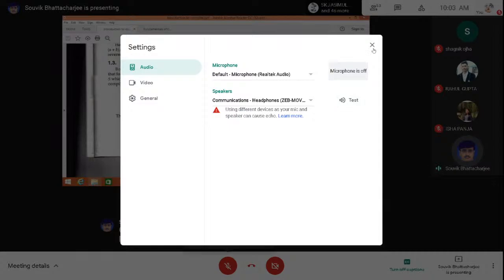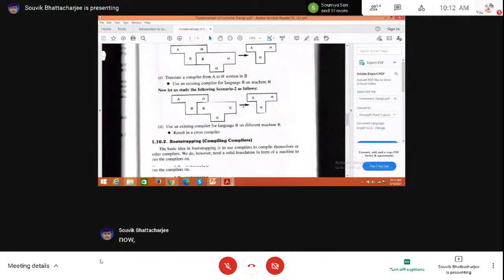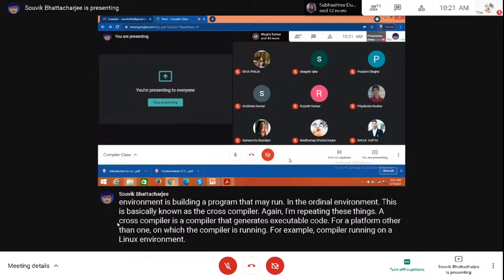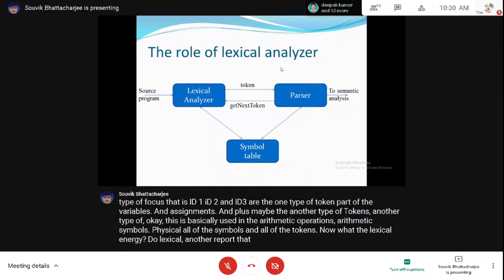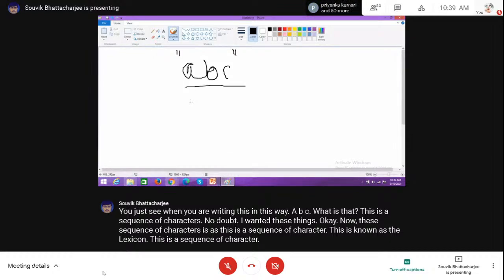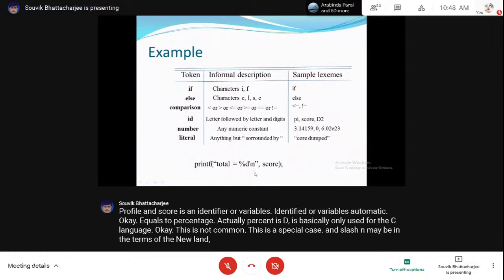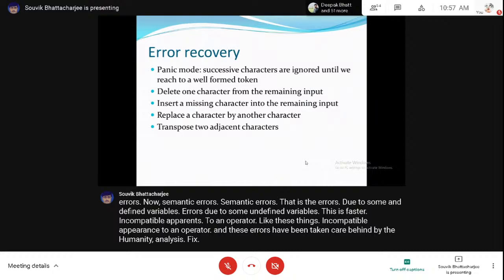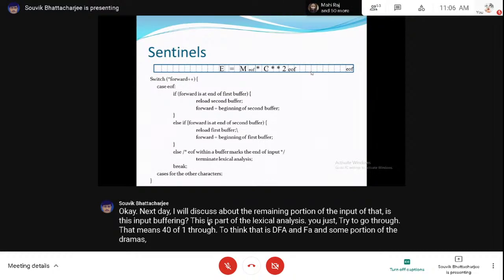System Programming and compiler design || class 3